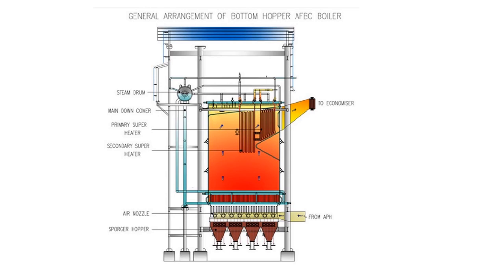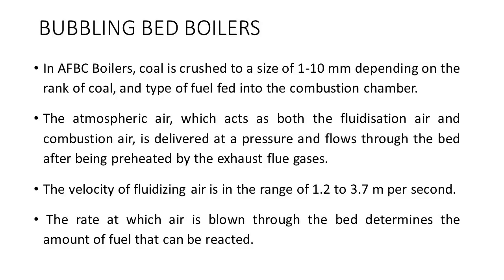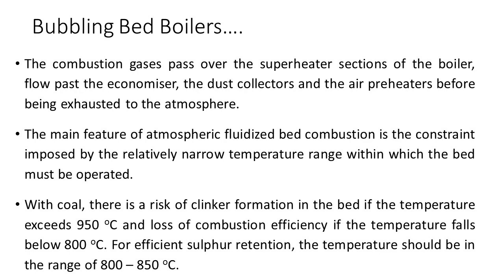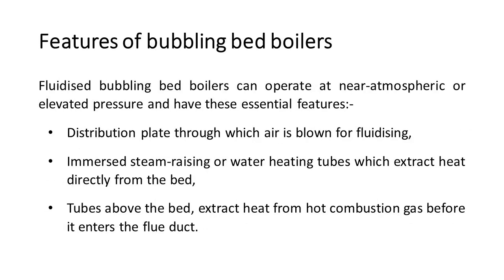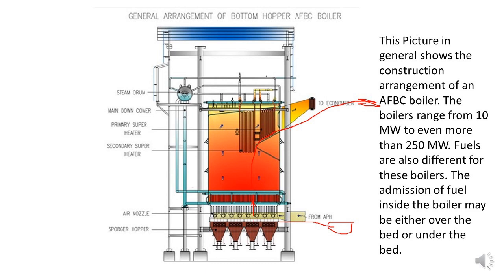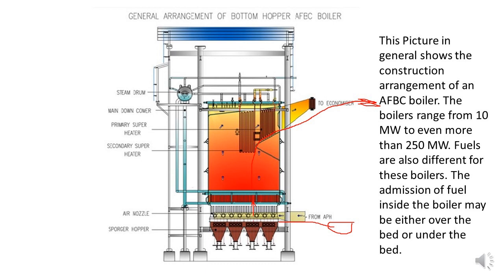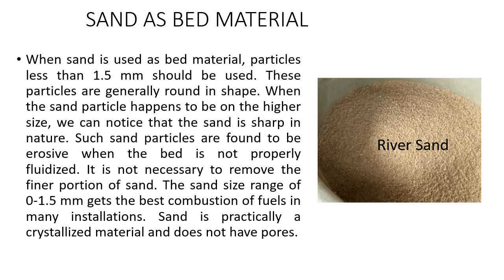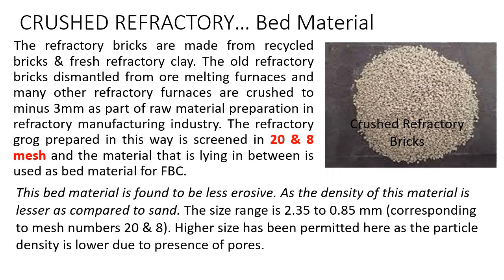Performance Improvement of AFBC boilers:- 1. Introduction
@totaloutputpowersolutions we have conducted performance improvement projects on different AFBC Boilers installed at various locations in India and abroad in various industries.
Series of these videos may be useful for the various problems in the operation and maintenance of AFBC boilers